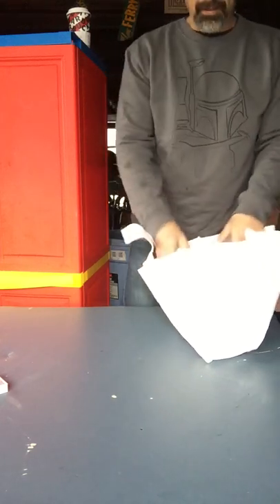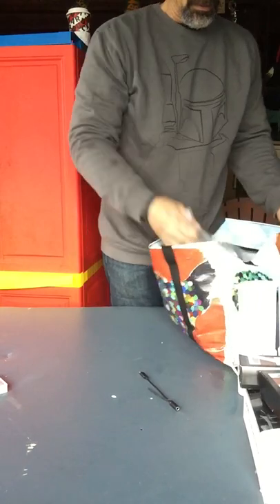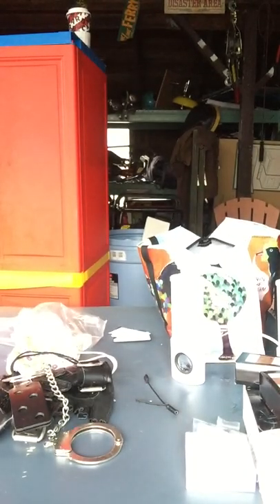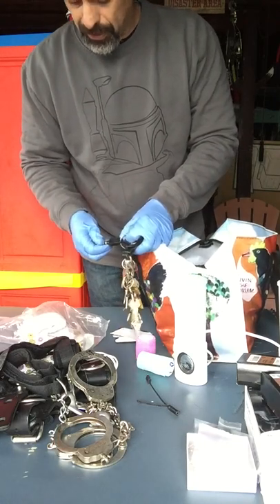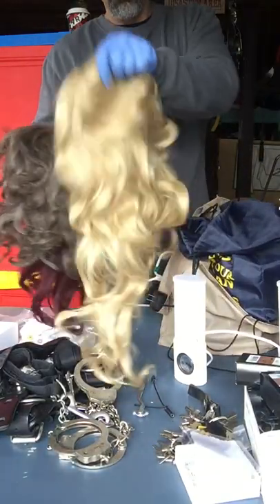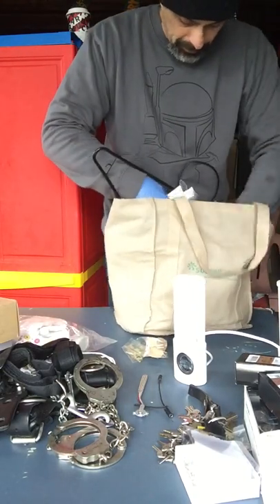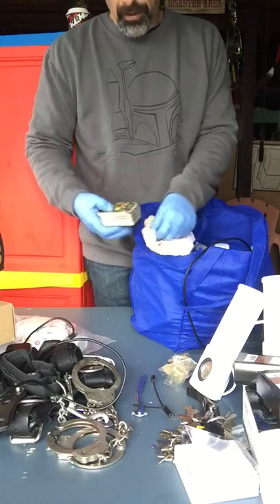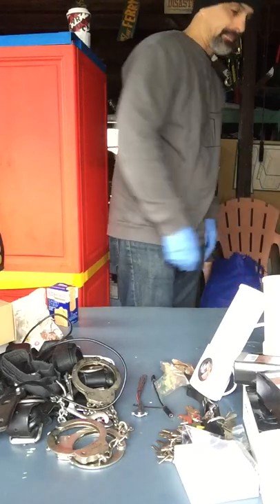Storage Unit unboxing Horror show continues.Unboxing the Transgender Dominatrix storage unit.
Continuing to unbox the items. From Transgender Dominatrix storage unit. Rated R